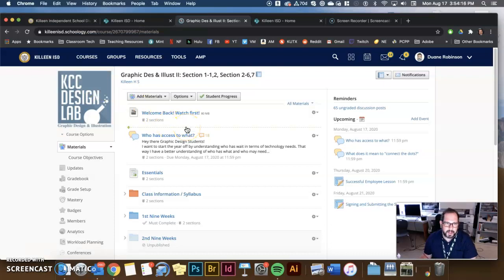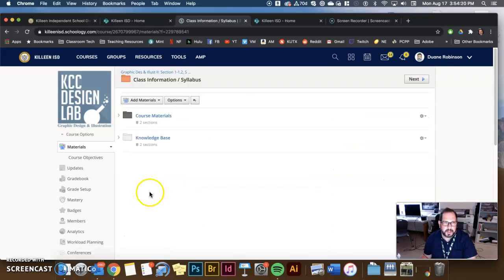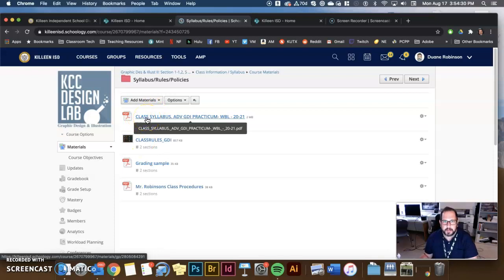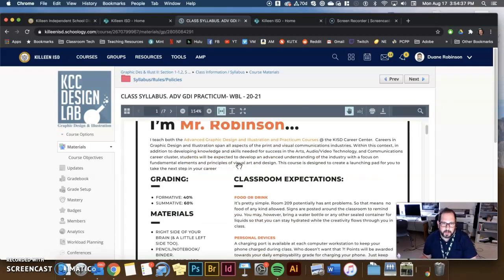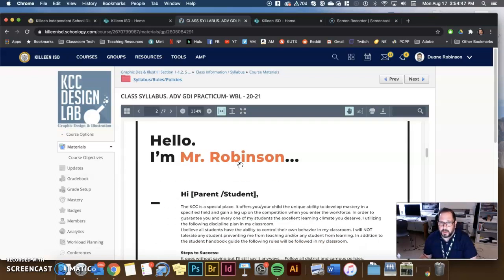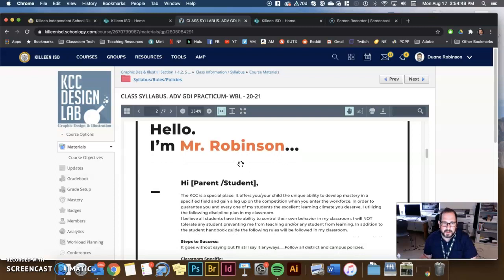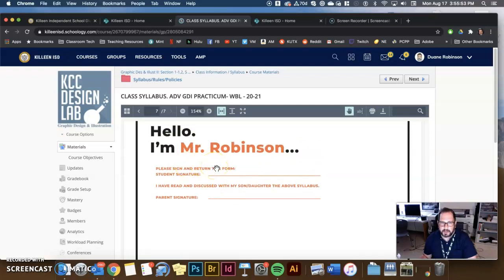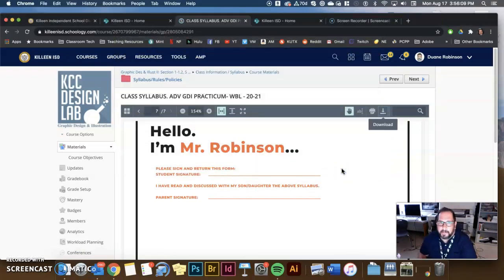Locating and downloading the Syllabus